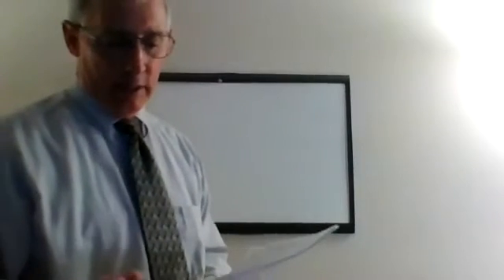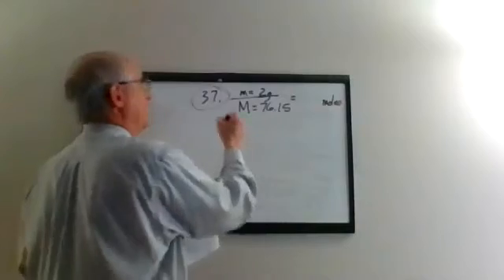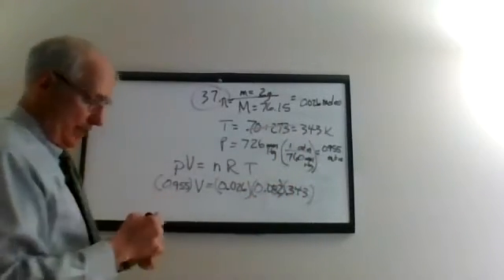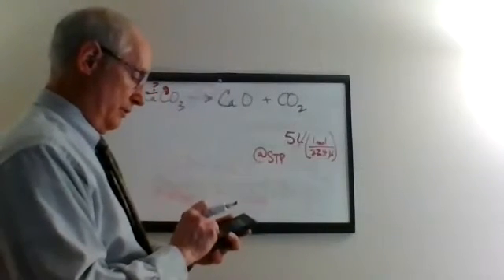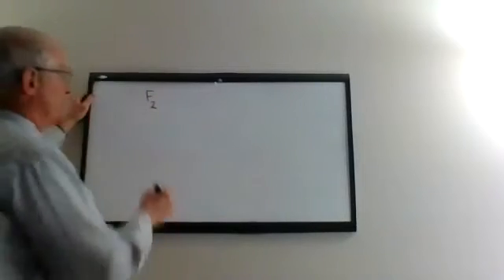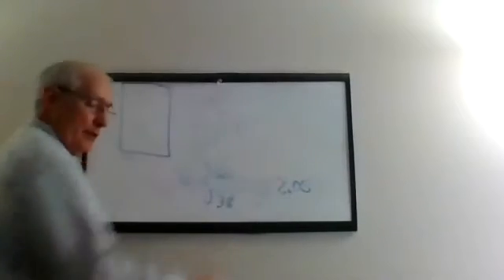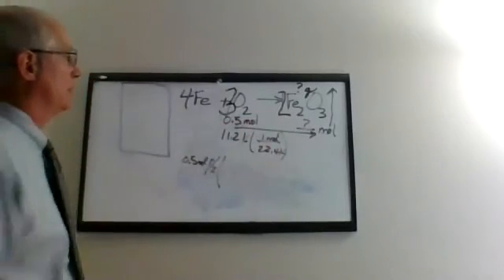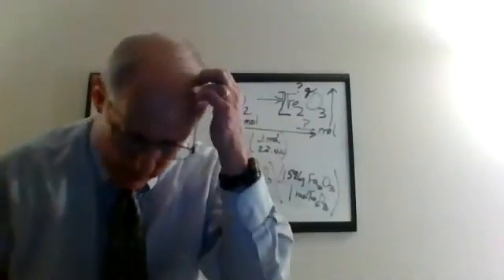Chem Ch 11 Review Math for Mon 03302020